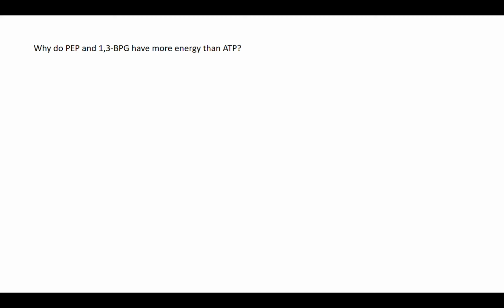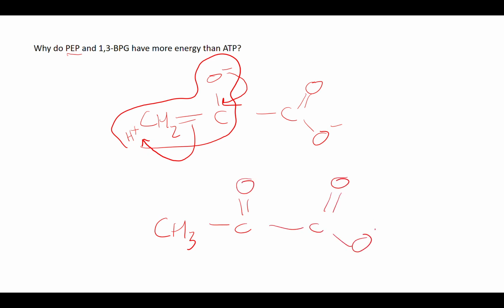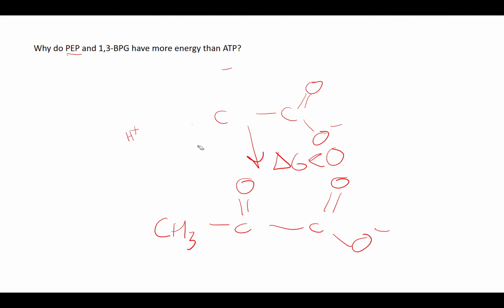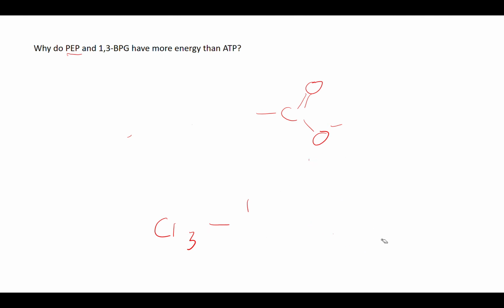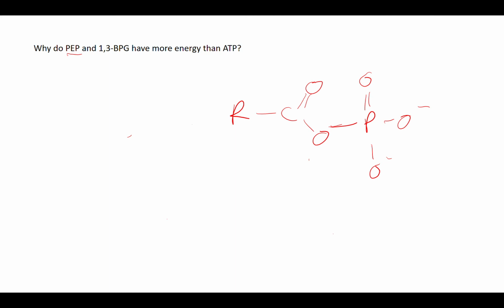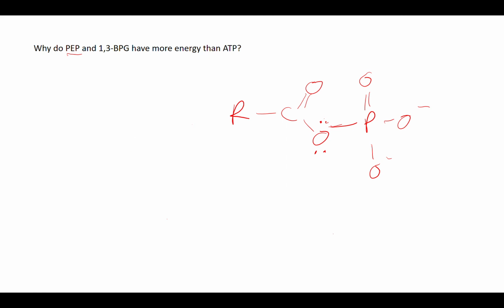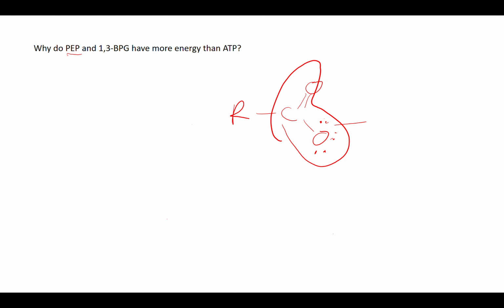PowerPoint Slide Show Presentation2 2020 03 26 11 52 00